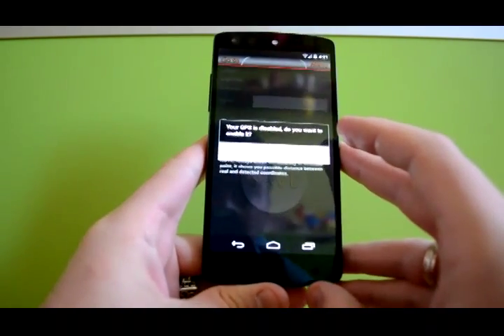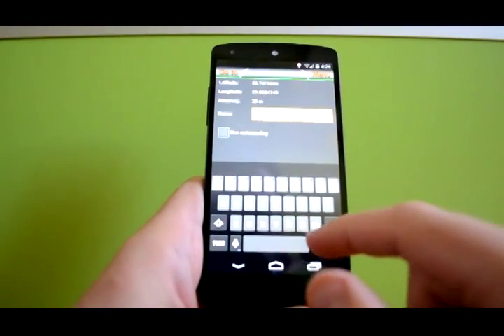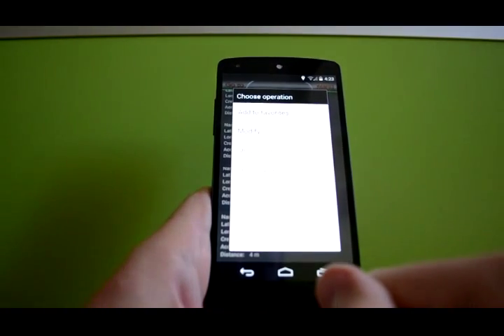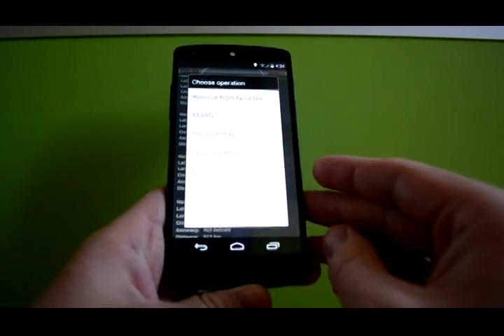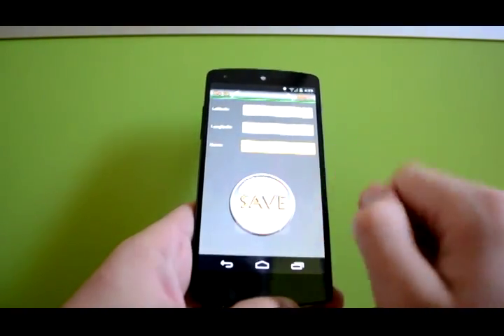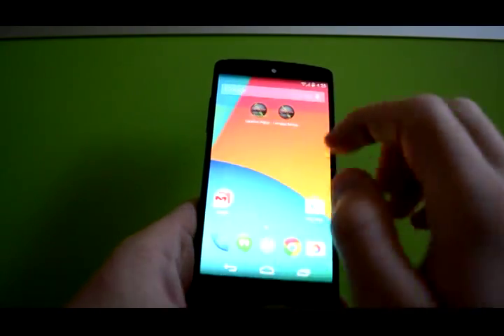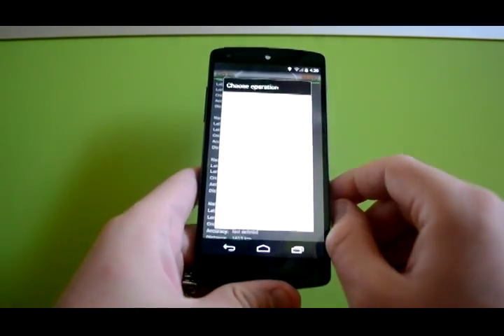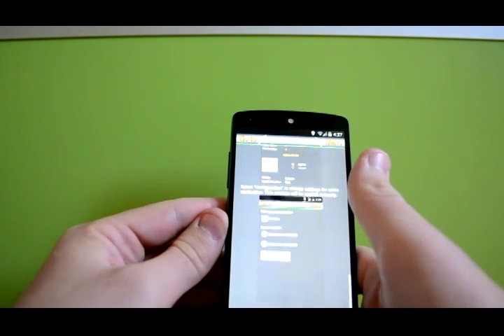Location Detector (GPS)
Description of Location Detector (GPS) application.